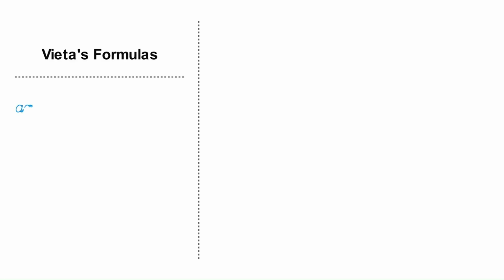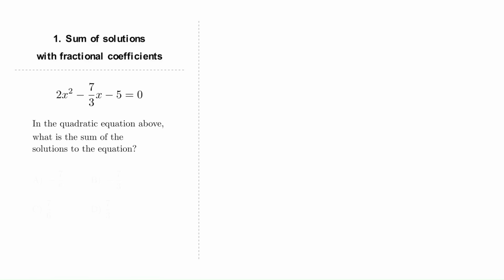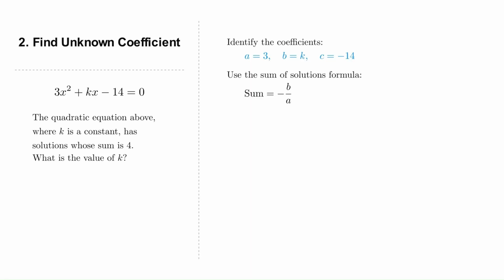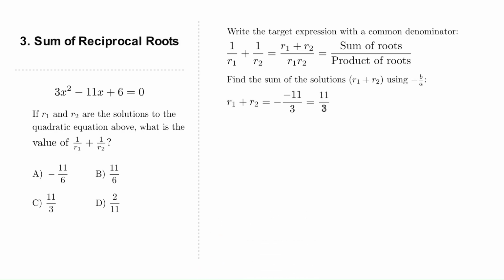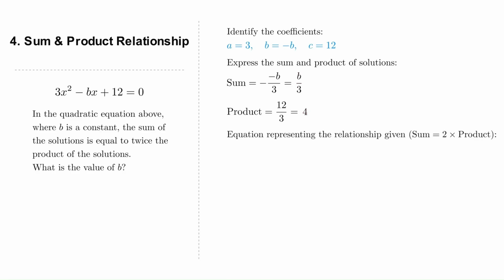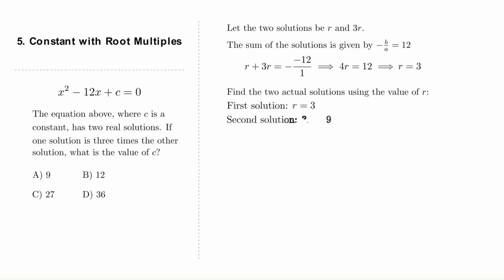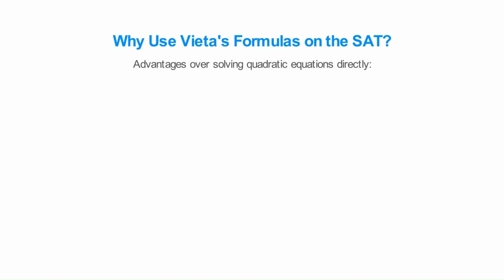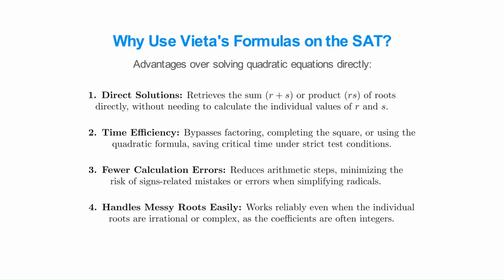SAT Math Prep: Sum and Product of Roots (Vieta's Formulas)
This video provides a review of Vieta's Formulas, focusing on the sum and product of the roots of a quadratic equation. We explain how these formulas can help you analyze and solve SAT-style algebra problems efficiently without needing to completely solve or factor the equations. The video walks through several practice examples, including finding unknown coefficients, calculating the sum of reciprocal roots, and analyzing relationships between roots. Learn how to apply these concepts to save time and reduce calculation errors during your SAT prep.